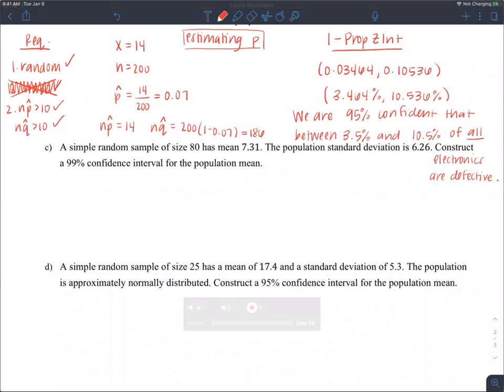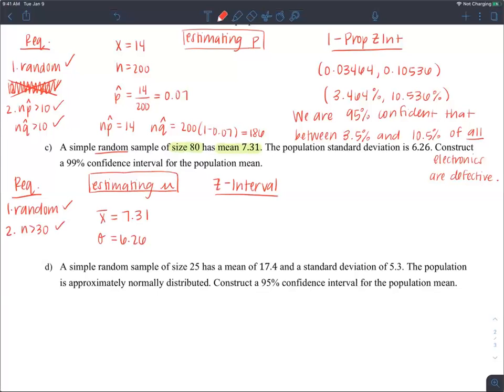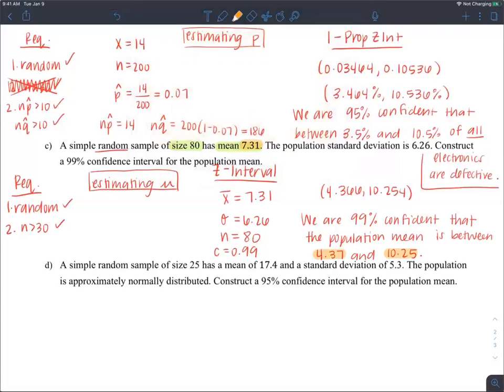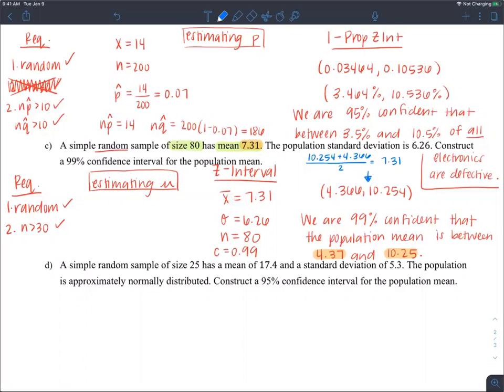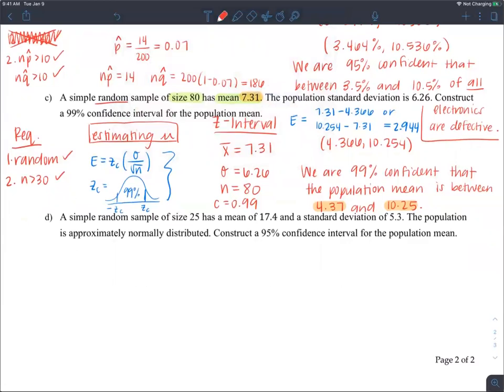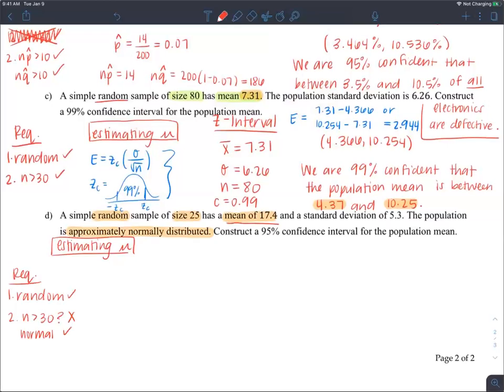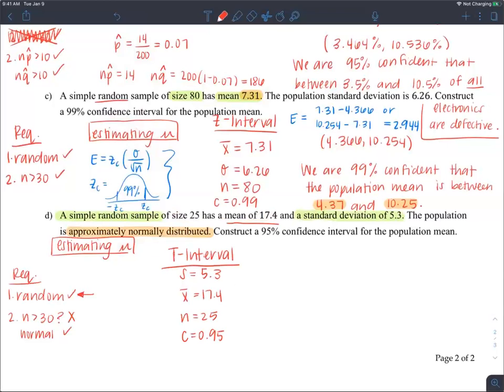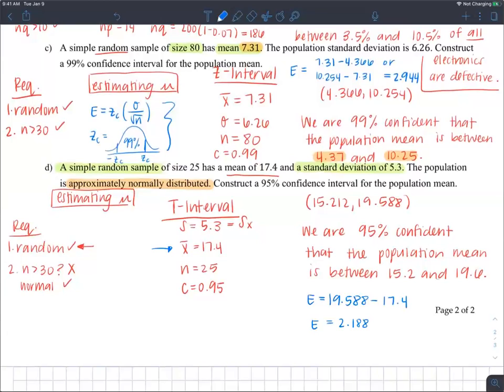STA 1202 4/24 Meeting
End of Confidence Interval Review